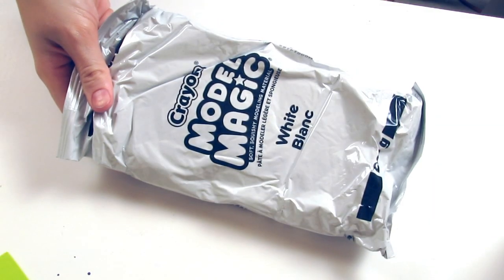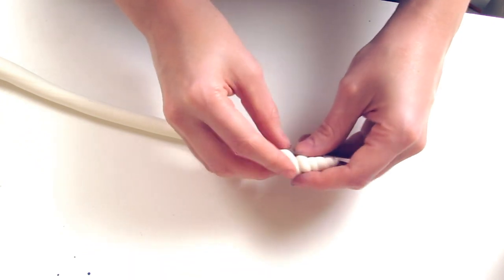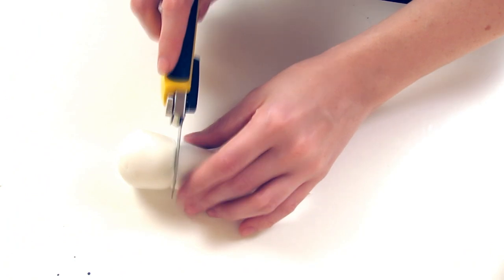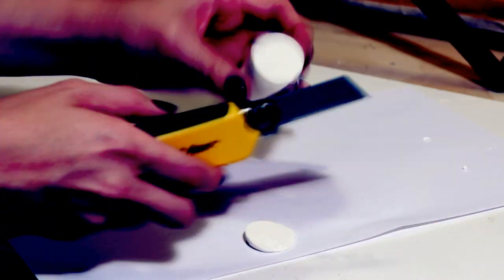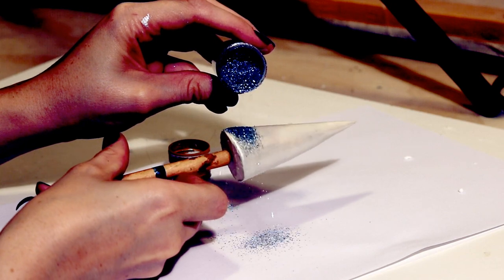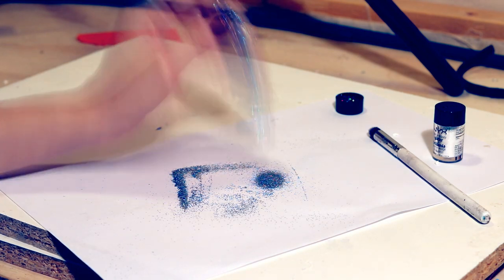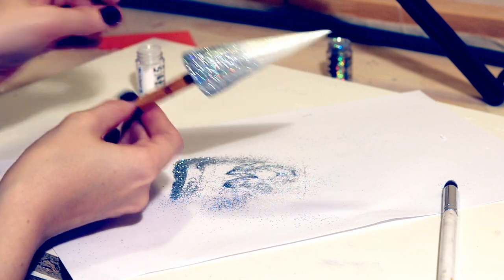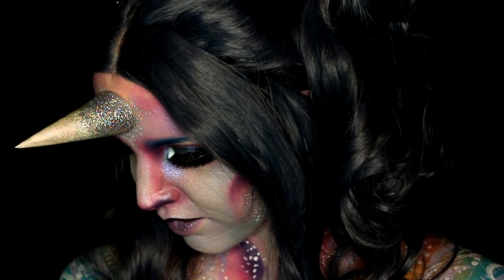DIY Unicorn Horn | 31 Days of Halloween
We've all wanted to be a magical unicorn at some point or another right?
Don't lie! You know you have! And this tutorial will help you get there :D

I showed two styles of horns you can make, and then decorated the one I intended to use for my makeup. The horns weigh almost nothing and can be attached to a head band, wig, hair clip etc all with a bit of hot glue

I bet you can guess tomorrow's video ;D
Until then!

~ Craft glitter

~ NYX Face and Body Glitter: Crystal and Ice [*]

~ Krylon UV Resistant Crystal Clear Spray Paint

You do not have to use this link and it does not cost you more to purchase with it. If you would like to support me in such a way, thank you! Any and all products that I use, I use often and really enjoy ^.^